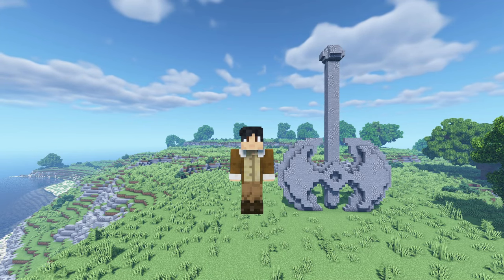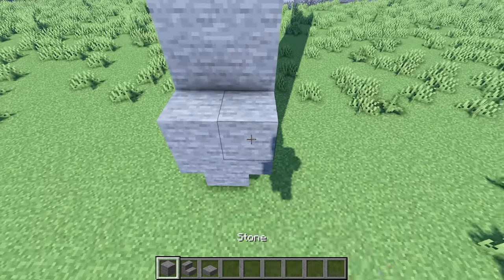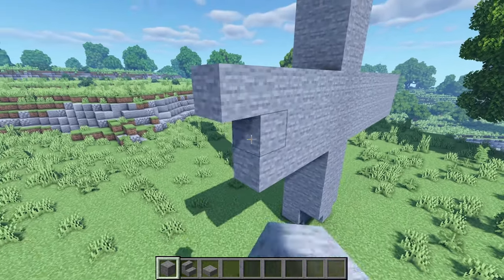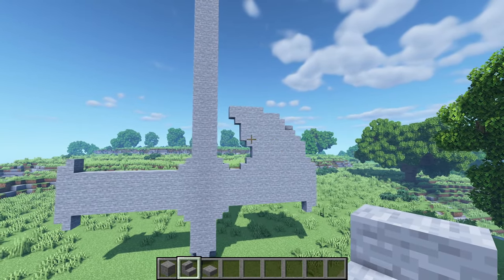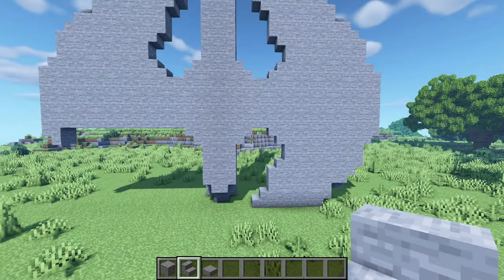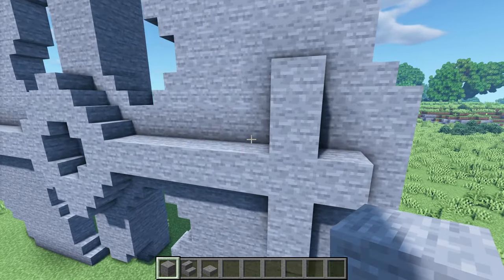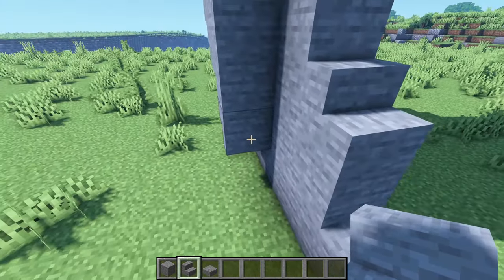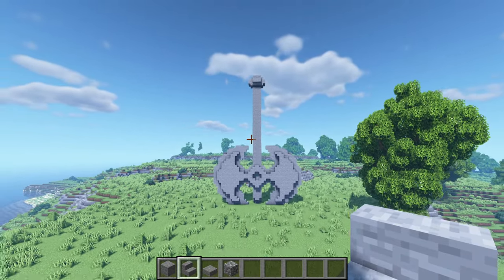How to build a Battle Axe statue in Minecraft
enjoy your battle axe statue!
Shaders: BSL_v7.1.05
resource pack: Better Leaves Add-on
Timestamps:
00:00 intro
00:44 Tutorial
10:18 outro
Minecraft Sekai.